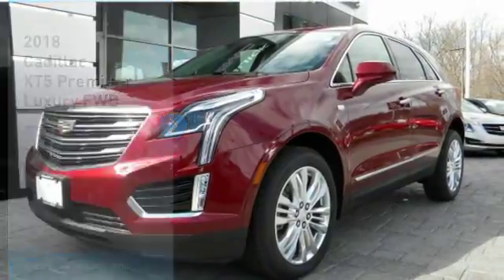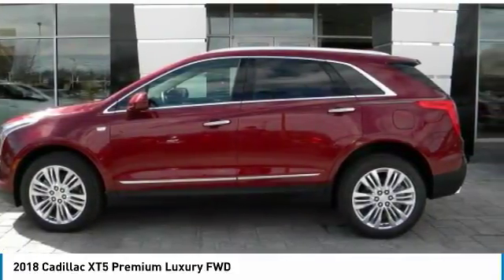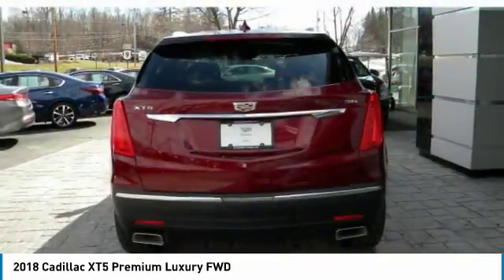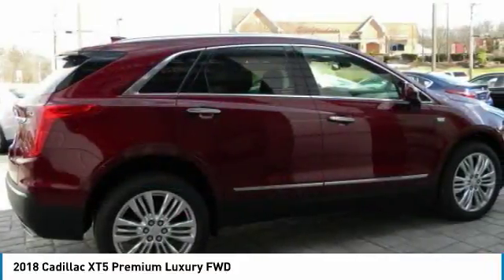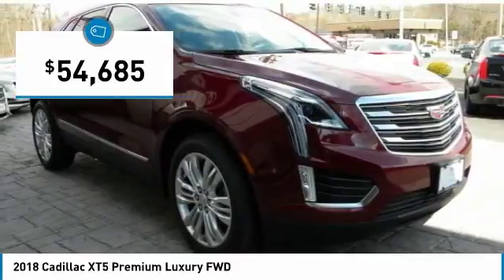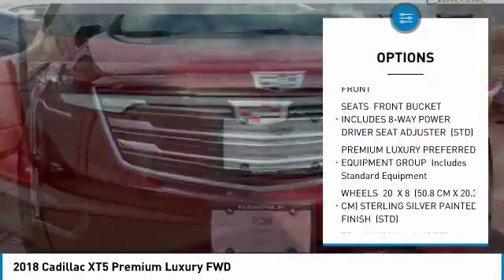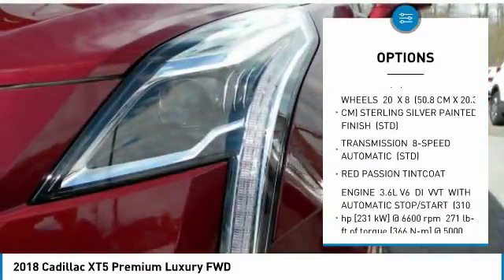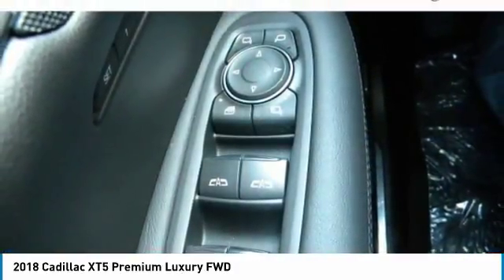2018 Cadillac XT5 18011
2018 CADILLAC XT5 Poughkeepsie, NY
Stock# 18011

2023 South Rd.

Sharp, versatile and powerfully connected. This is the 2018 Cadillac XT5, a thoroughly progressive crossover whose dynamic style is matched only by its limitless flexibility. The signature grille and crest turn heads with every arrival, while sharp lines and sweeping curves meet jewel-like lighting elements for a style that?s truly moving. Enter the XT5, where creature comforts and modern craftsmanship surround you. XT5?s cabin is fitted with authentic materials like woods, leather appointments and suedes and punctuated them with tasteful aluminums and carbon fiber accents for a rich, yet understated feel. Adjustable Rear Sliding Seats adapt to fit your changing needs. When you need more room for cargo, all three seats can be individually folded flat to reveal up to 63cu.ft. of additional space. The 310hp 3.6L V6 engine gives you effortless command of the road. It?s also equipped with intelligent technologies like Active Fuel Management and Cadillac?s Auto Stop/Start feature.